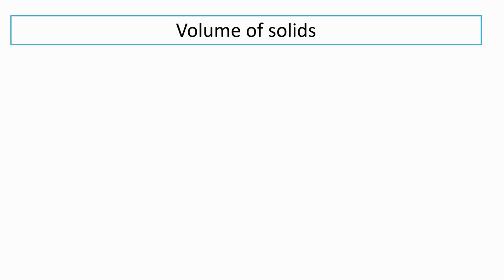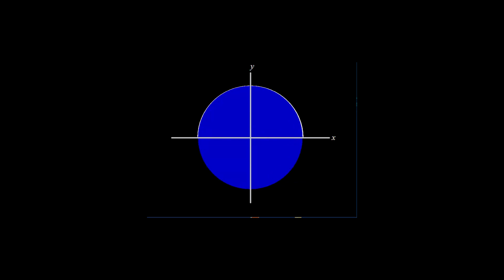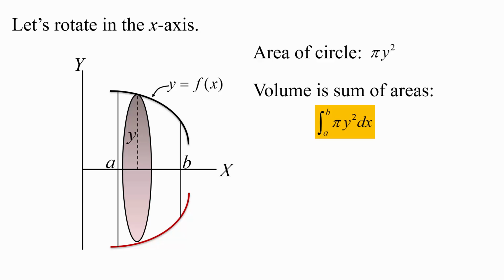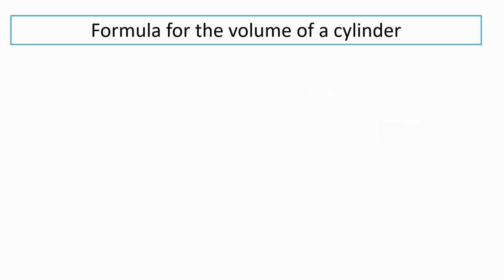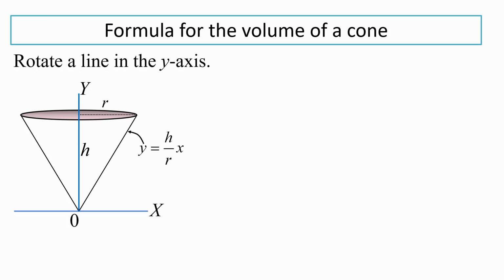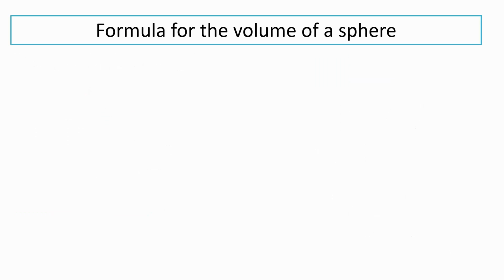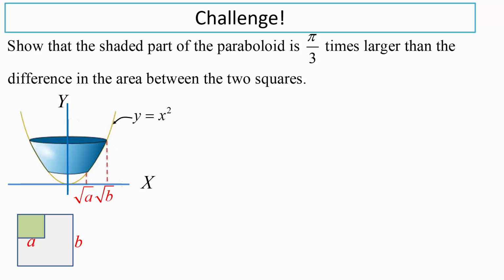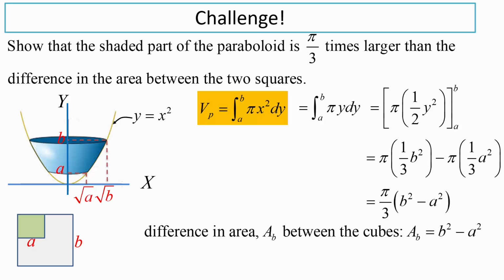Groovy volume formulas using solids of revolution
How do we obtain a formula for the volume of well known solids such as cylinders, cones and spheres? An elegant way is to create the solid by rotating a 2-dimensional shape and finding the infinite sum of the cross-sectional areas of the circles. The method is easy to apply but it relies on basic knowledge of integration.